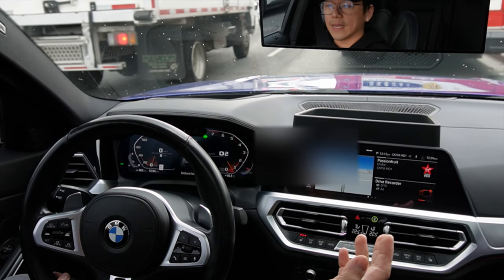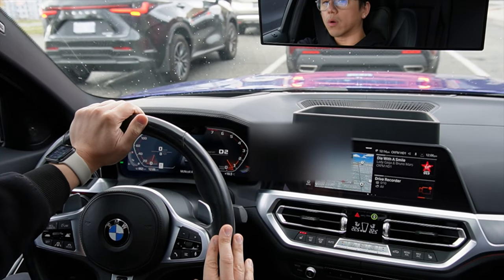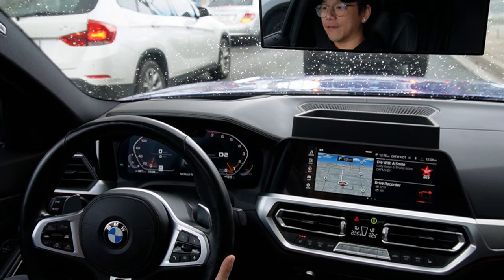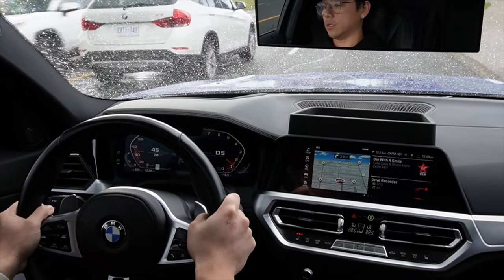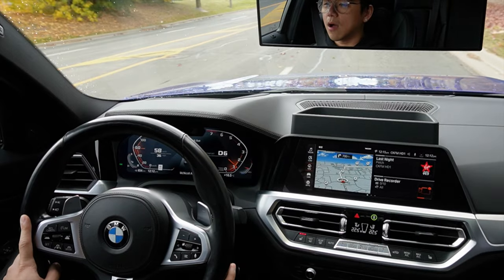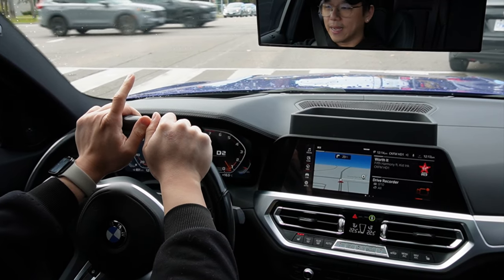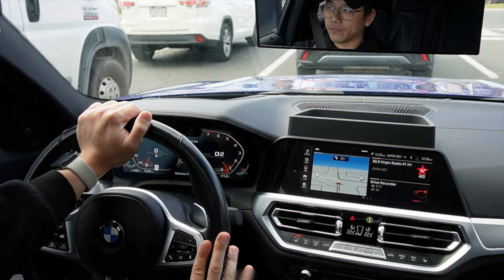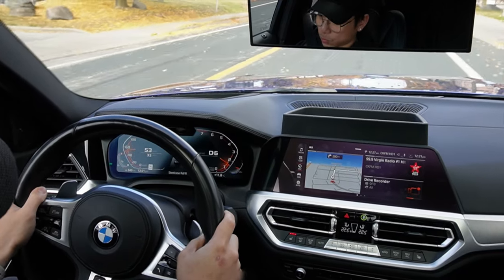VLOG: Tande Garage Channel Intro - In-Car Camera BMW G20 M340i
Hi YouTube! I figured I should've uploaded this channel intro video that is long overdue.
In today's vlog-style in-car camera view, I've gone over my goal, aim, and focus about this channel, Tande Garage; as well as an introduction about who I am, and my car collection so far.

Hope you'll enjoy this channel intro video, and that you've learned more about me. I genuinely appreciate all the supports and voices you've shown and given to me - all of you are my motivations to keep making videos and continue with my YouTube journey!

00:00 Intro
01:16 Channel Goal
04:26 About Myself
07:52 My Car Collection So Far
11:23 My Intercooler Story - Trial & Error Spirit
13:36 Going Back To My Car Collection
19:05 Outro